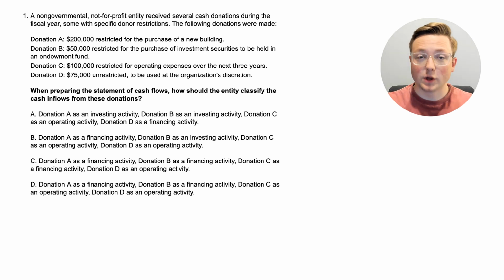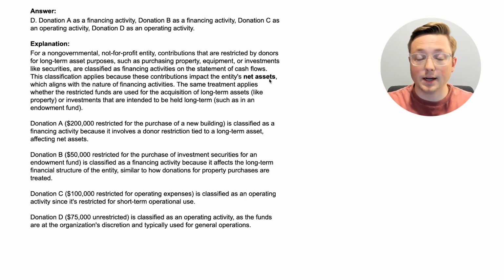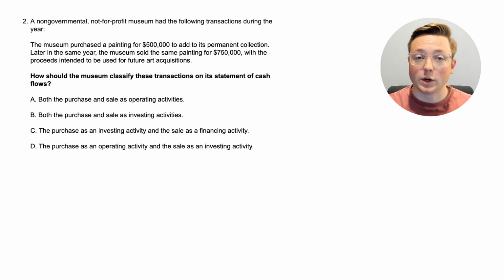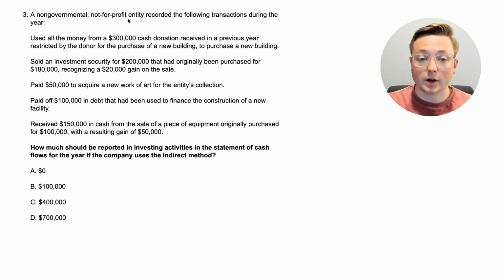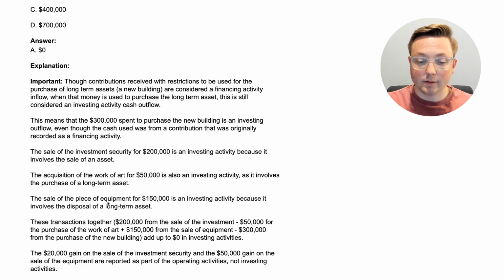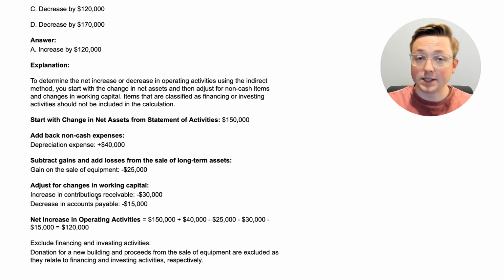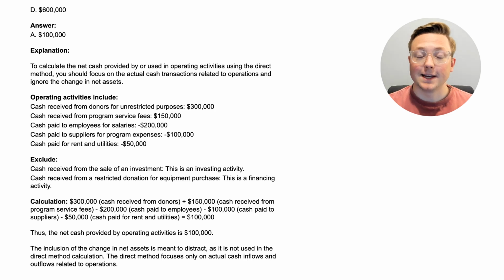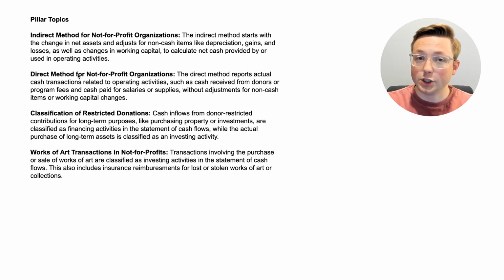FAR CPA Practice Questions: Preparing a Statement of Cash Flows for a Not-for-Profit Entity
In this video, we walk through 5 FAR CPA exam practice questions about preparing a statement of cash flows for a not-for-profit entity.

Important Links

00:00 Intro
01:07 Question 1: Contributions Restricted for Long-Term Assets
06:31 Question 2: Cash Flows Related to Works of Art
09:17 Question 3: Restricted Cash Used to Purchase Long-Term Assets
13:27 Question 4: Using the Indirect Method to Calculate Operating Activities
16:45 Question 5: Using the Direct Method to Calculate Operating Activities
20:22 Pillar Topics